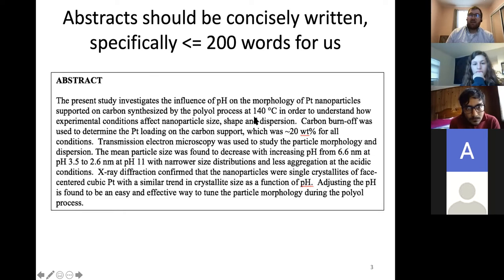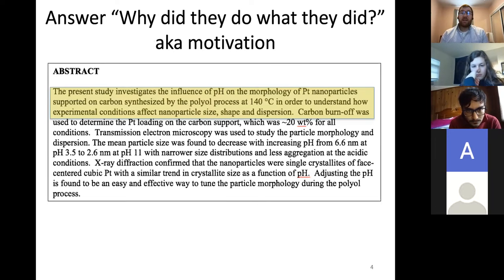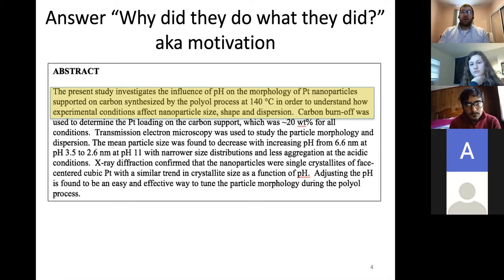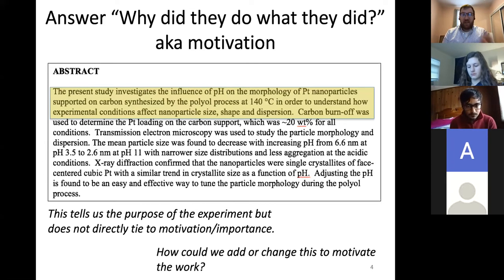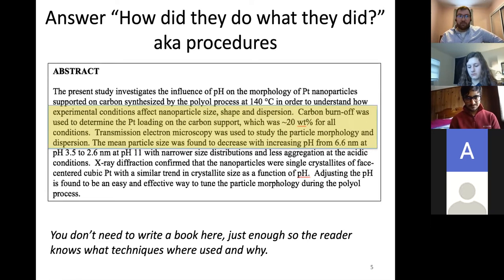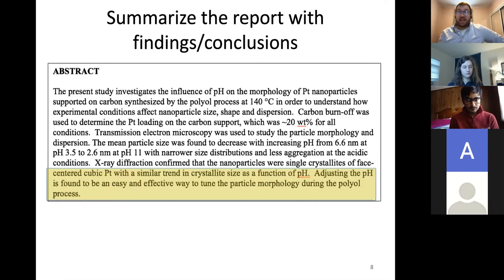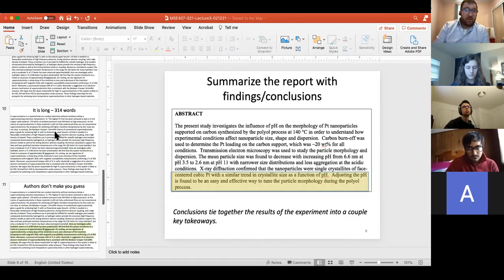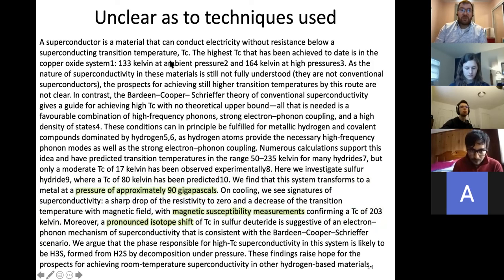MSE 407 S21 Lecture 3 - Abstracts